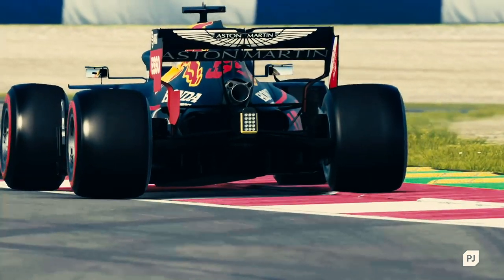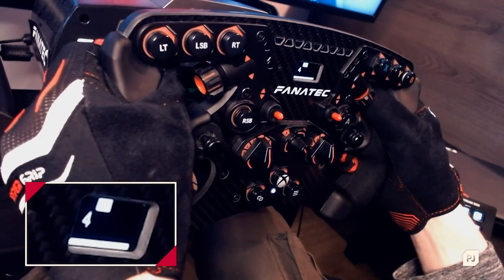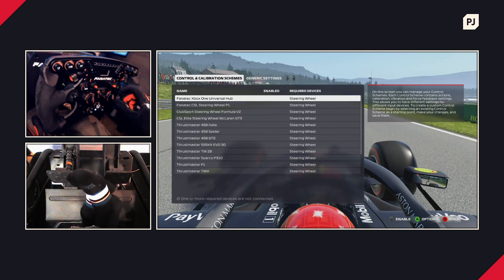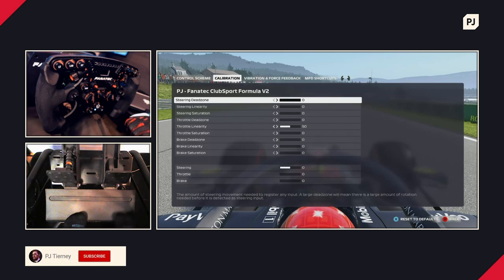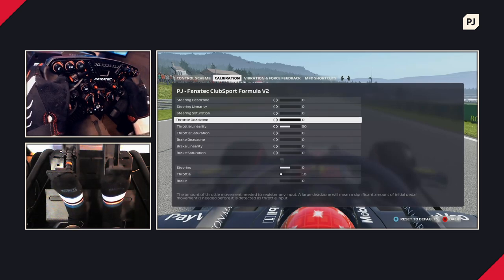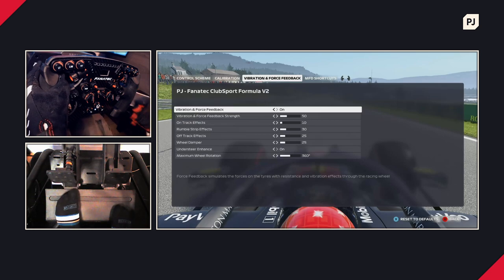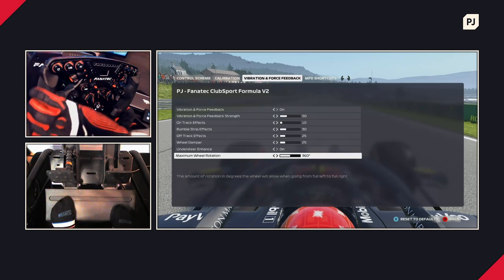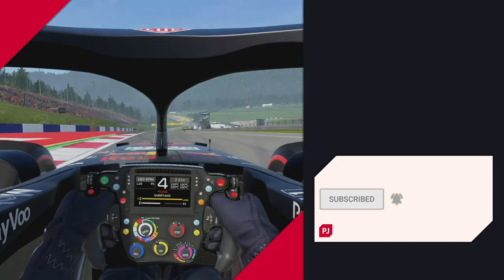F1 2020 • Wheel Settings Guide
⭐⭐ This guide will also help you in F1 2021! ⭐⭐

F1 2020 feels great on a controller, but for the true Formula 1 experience a wheel is the way to go.

Adjusting dozens of settings and sliders can be a daunting process, but cars will feel fantastic when you get them right. If you need tips on how to set up your wheel, I can help with this guide.

In this wheel settings guide we'll be going over the various wheel in F1 2020.

Wheel configuration is a very personal thing. The ideal settings will be different for everybody who watches this, but in this guide I'll show you my setup, run you through the options, and tell you what they all do.

For reference, here is my rig. The in-game options should be the same for all wheels, however if you're using a Thrustmaster or Logitech wheel you may have to change different hardware settings.

Fanatec ClubSport Formula V2 / Wheel Rim
Fanatec Podium Advanced Paddle Module / Paddles
Fanatec CSL Elite Pedals LC / Pedals

Playseat Sensation Pro Black / Cockpit
Sparco Hypergrip / Gloves
Samsung UE43RU7100K / Monitor

In this tutorial I show you how to configure wheel settings for F1 2020 on Xbox. The guide is near identical for PlayStation 4. On PC you have the ability to use all of the buttons on your wheel, which opens up a few more options for Control Scheme.

Calibration, Vibration and Force Feedback is identical on all platforms.

00:00 - Intro
00:54 - PJ's Racing Rig
01:20 - Fanatec Rim Settings
01:55 - Fanatec SENSIT Setting
02:29 - Fanatec F.FEEDB Setting
02:40 - Fanatec SHCK.VIB Setting
02:47 - Fanatec BR ABS Setting
03:08 - Fanatec DRIFT M. Setting
03:58 - Fanatec BRAKEF. Setting
04:52 - Fanatec F.EFF.INT Setting
05:28 - Fanatec MPS.FNC Setting
05:53 - Fanatec Advanced Paddle Module Modes
07:16 - F1 2020 Profiles & Presets
08:26 - F1 2020 Control Scheme & Button Bindings
11:32 - F1 2020 Wheel Calibration
18:20 - F1 2020 Vibration and Force Feedback (FFB)
22:48 - F1 2020 MFD Shortcuts (PC)
24:20 - Final Thoughts & Tips

Any views, comments or opinions expressed by me in this video are entirely my own, and not an official communication by Codemasters, Electronic Arts or any of my previous employers.